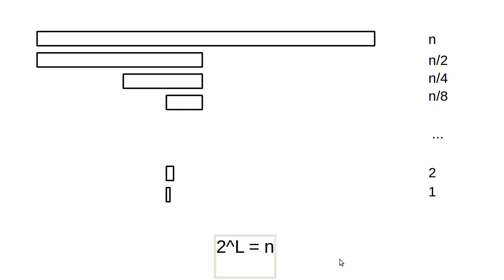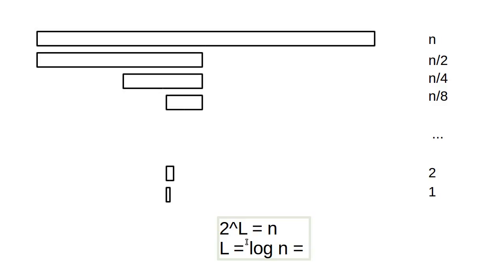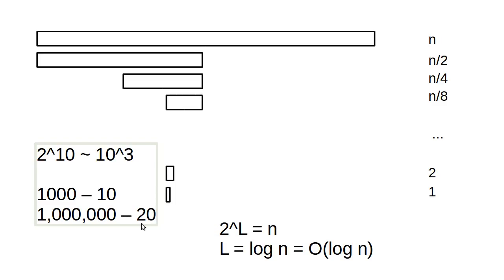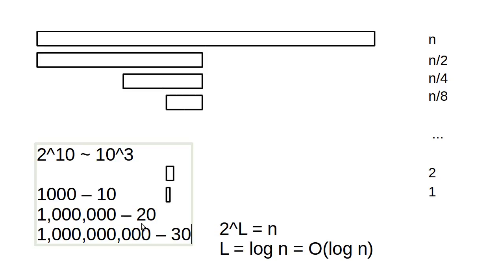Binary Search Order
This video analyzes the binary search to see what order it is.